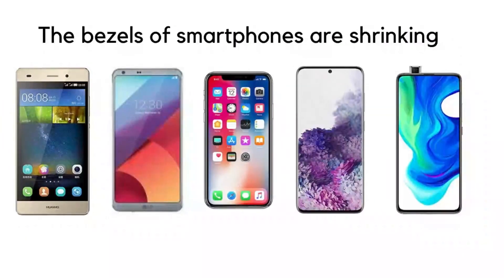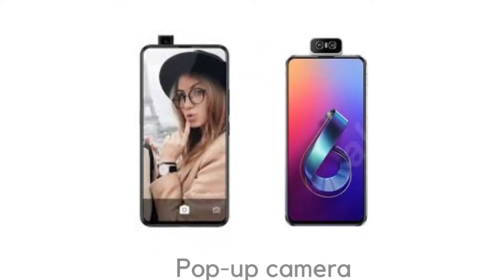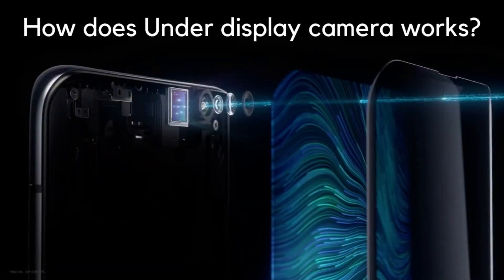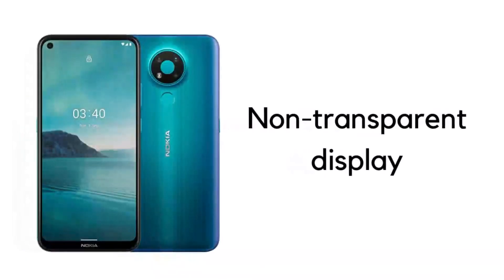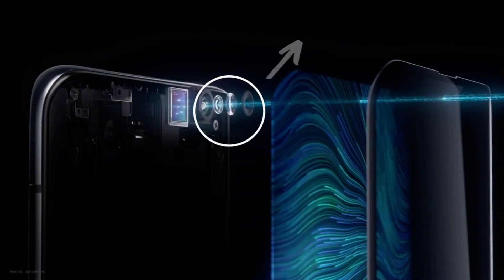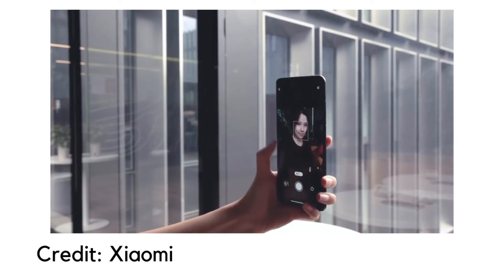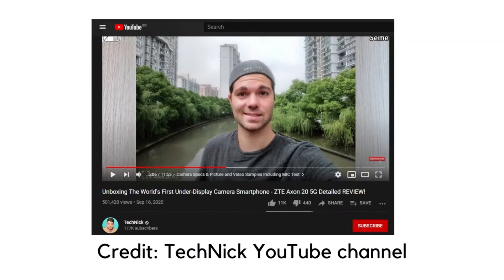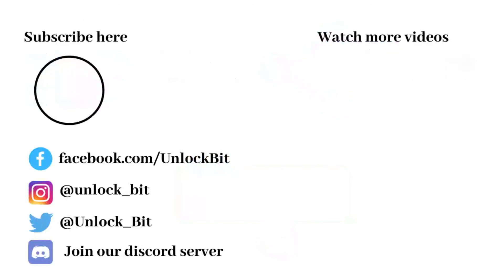How does under display camera work?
It was uploaded at 16 December, 2020. Under display camera is the future in this world of bezel less smartphones. ZTE Axon is the first smartphone to have that. In this video, I've explained how does a under display camera works. I hope you will enjoy this video.

Soundtrack informaton:
Title: Discovery